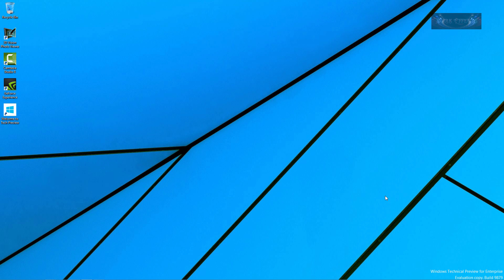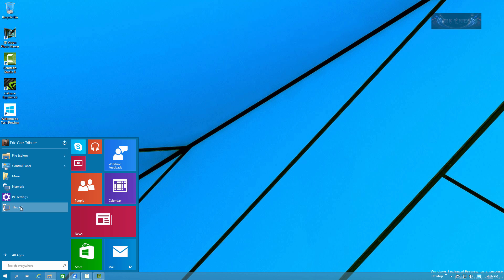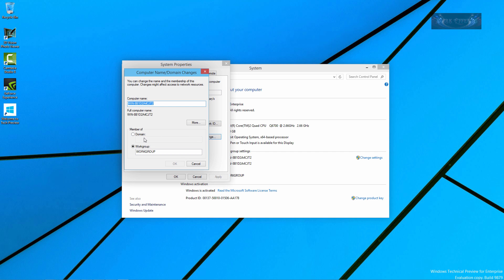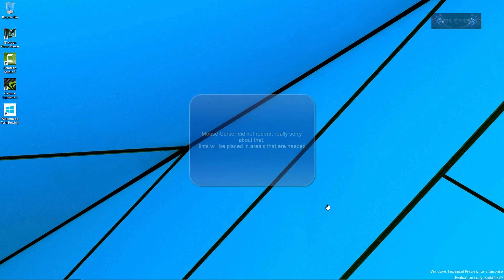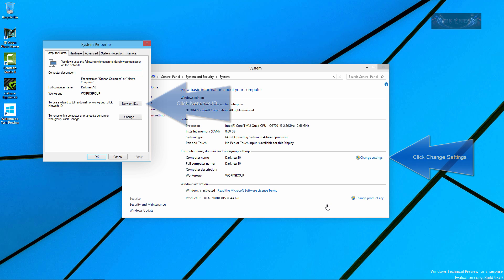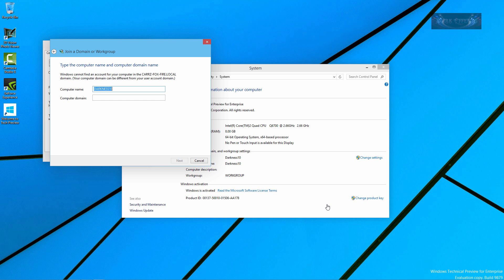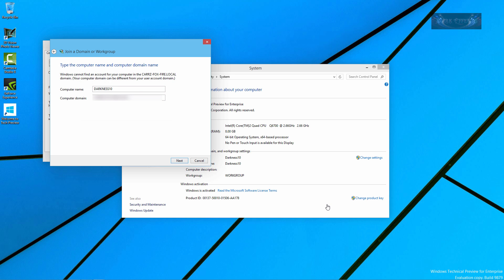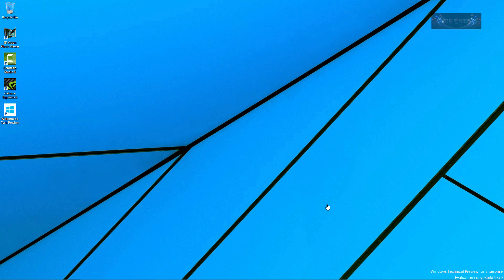Microsoft Windows 10 Lesson 3 - Changing Computer Name and Joining Network Domain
In this lesson, we are going to
#1: Change our computer name, from the default to a custom more personal name
#2: Join our Network Domain

The microphone
Audio-Technica AT2020USB Plus Condenser Microphone
UK Customers

UK Customers